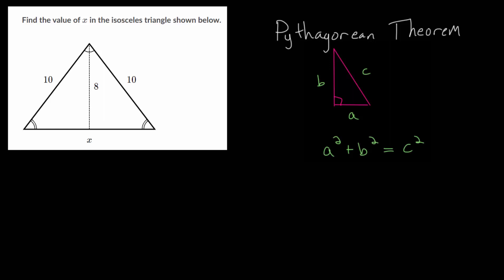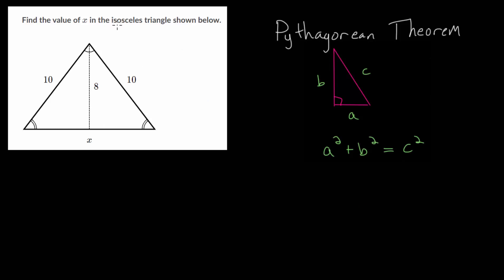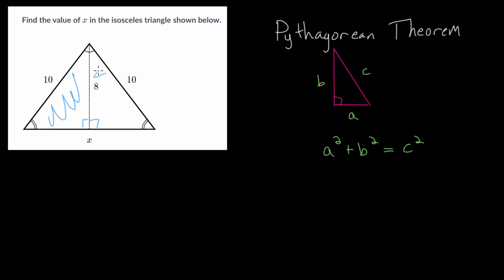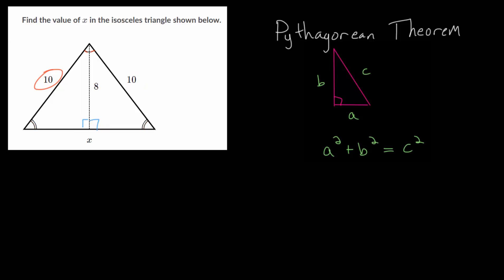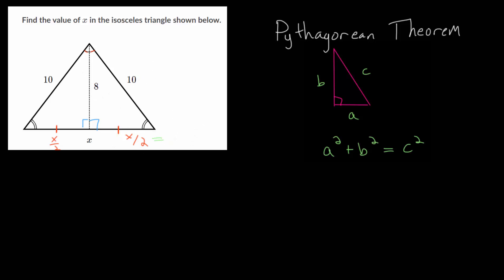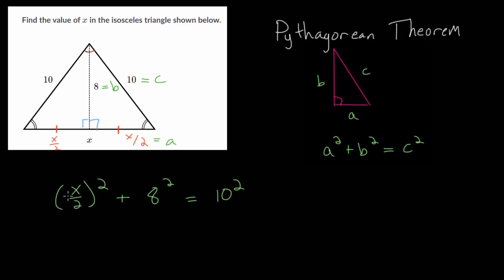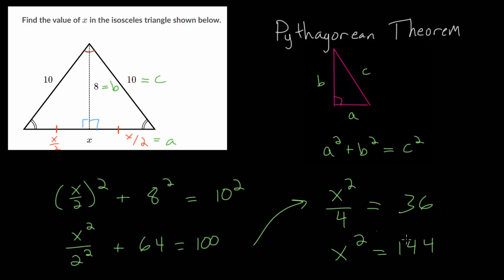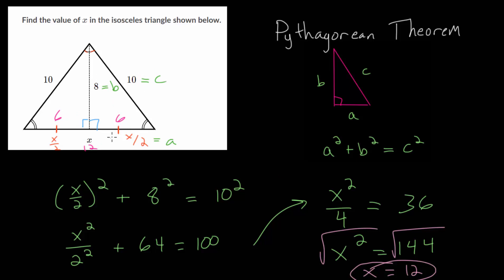Pythagorean Theorem: Isosceles Triangle Example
This video continues with the idea of using the Pythagorean Theorem in isosceles triangles by looking at an example problem from the Khan Academy exercise linked below. Isosceles triangles have two equal side lengths and two equal angles while the Pythagorean Theorem relates the sides lengths in a right triangle.

The general strategy for these example problems is to notice that the vertical line in the triangles splits the isosceles triangle into two congruent right triangles by the ASA (Angle Side Angle) congruence relation. Focusing on one of the right triangles, an equation can be set up between the side lengths using the Pythagorean Theorem to find the missing length.

Khan Academy exercise to practice:
1. Use Pythagorean Theorem to Find Isosceles Triangle Side Lengths

EulersAcademy.org